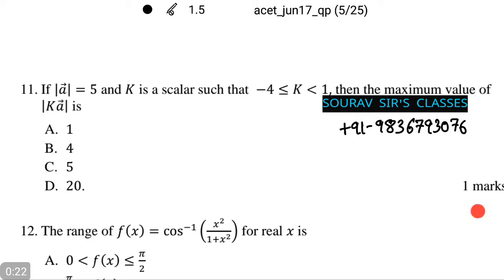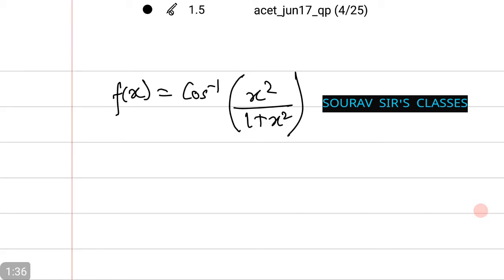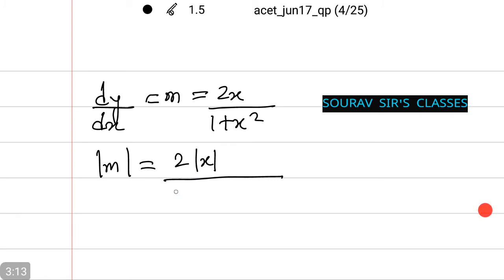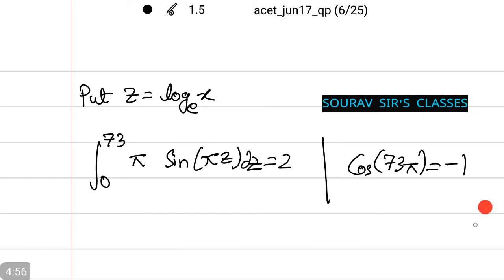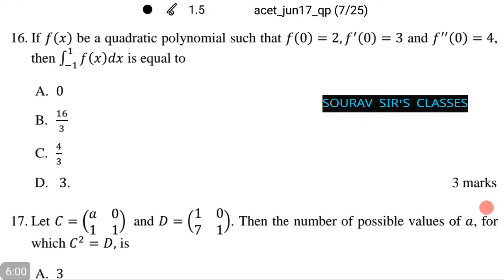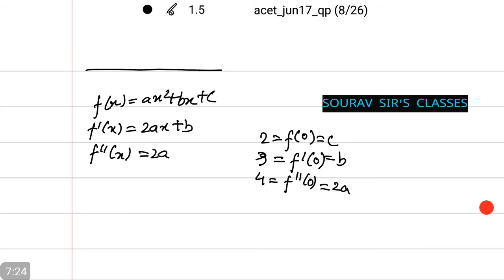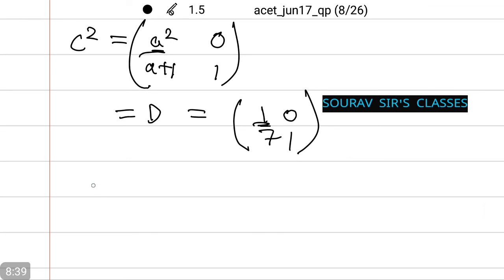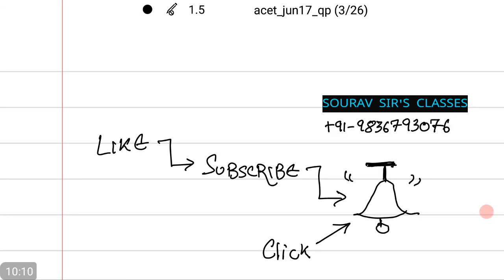ACET mathematics problems solution, Start preparing for ACET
The "Actuarial Common Entrance Test" (ACET) is an entrance exam for those who want to join as student members of the Institute of Actuaries of India (IAI) and plan to take & qualify in the various actuarial examinations conducted by the IAI. If you're already a member of the IAI, you are not required to take this entry exam and can continue to appear for the various actuarial examinations.

acet exam 2019

acet exam passing criteria

acet exam syllabus

acet exam date 2019

acet exam paper

acet exam pattern

acet entrance exam 2019